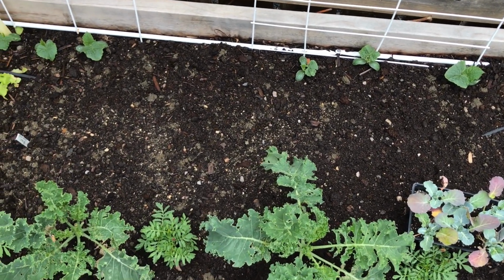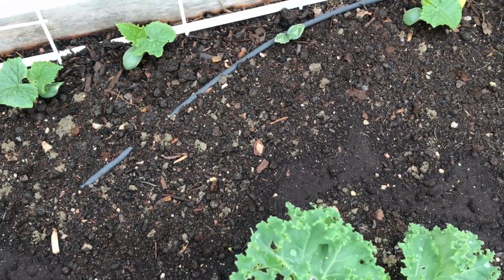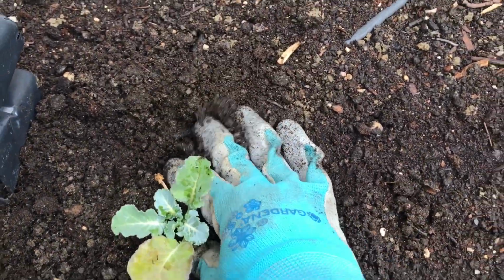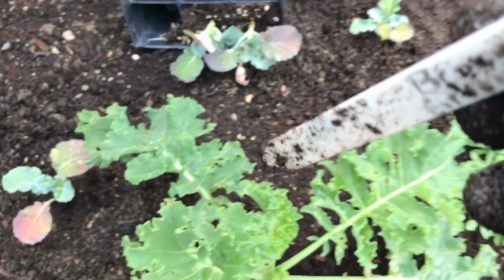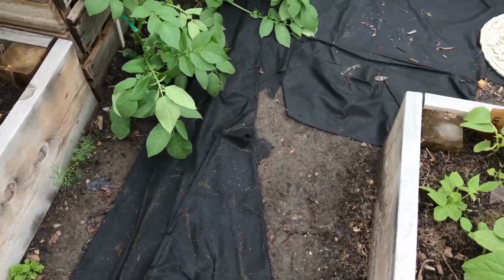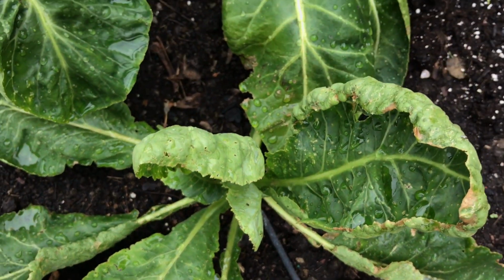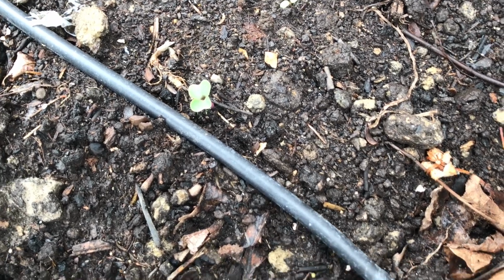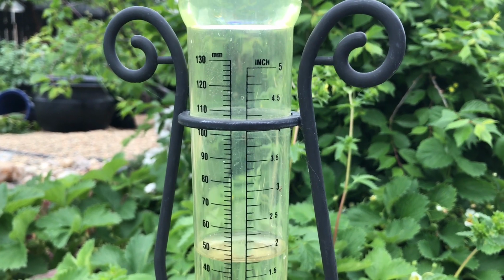Planting Broccoli Starts/ Cauliflower Update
I garden in SouthCentral Saskatchewan, Canada. We have very hot, dry summers. I have yet to get an edible head of cauliflower after years of trying. This year I decided to add Broccoli to my garden. I have tried unsuccessfully to get some broccoli started in my garden from seeds I purchased.  I have tried starting them inside and planting them out.  I think the flea beetles ate those (twice). I've tried planting seed several times. Those either don't germinate or it looks like a local cat is jumping off the fence and possibly damaging them. So I've decided to purchase some starts from a local pop up nursery and try my luck with them.
I also have some cauliflower forming on the plants I put out in April. One head looks like I've left it too long. I've never had much luck with cauliflower growing. I'm debating if I should pick the other smaller heads or let them grow on a bit longer. I'm trying to keep them covered from sun as I think that is part of what makes them turn bad.

Here is a link to the video where I plant the cauliflower out. I started it in the house over winter and planted it in early spring. I tend to call it giant cauliflower but that is not the variety name. The plants were just very large when they went in the garden.